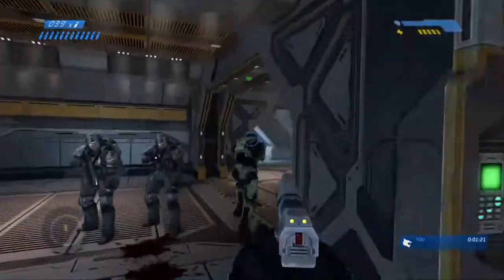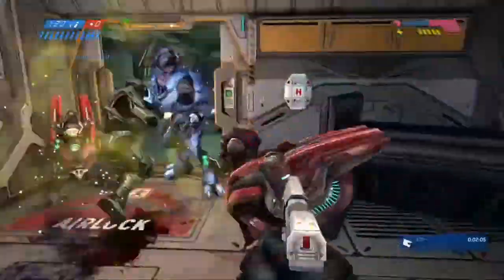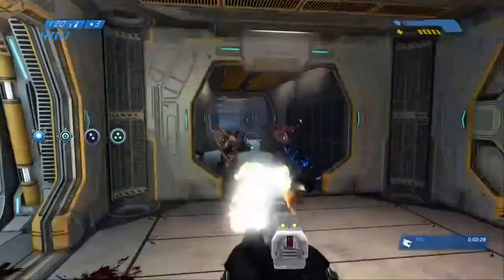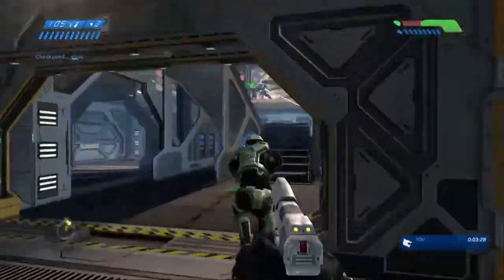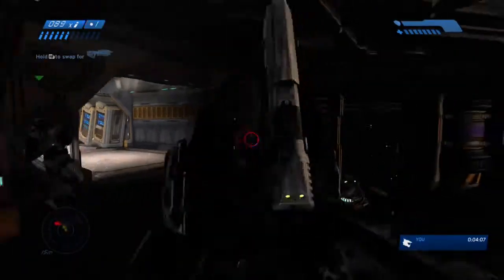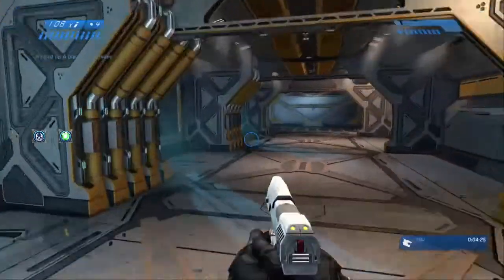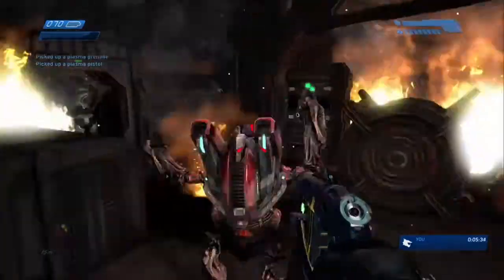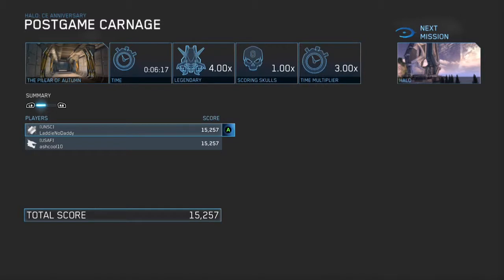Halo: CE Anniversary - Legendary Speedrun Guide for Co-op (MCC)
My friend and I are starting a speedrunning series where we will show you how to speedrun missions Co-op. Solo may be to hard so Co-op can make it easier.

For this series, we will continue through all the halos on MCC. Please be lenient on the time since we both have lives :D